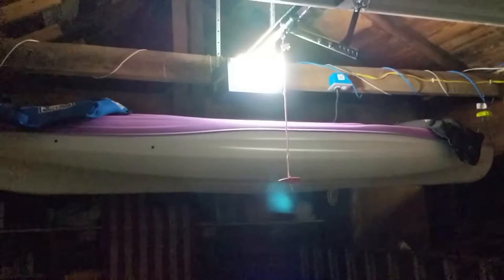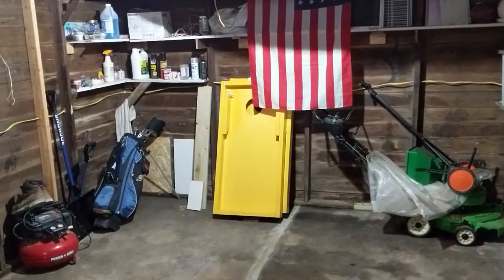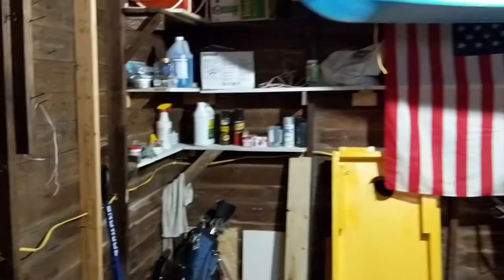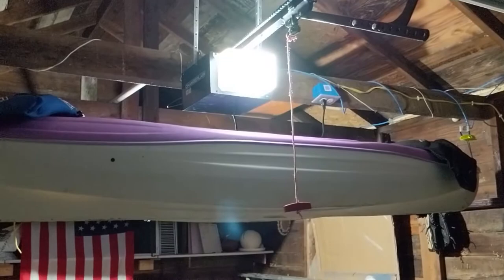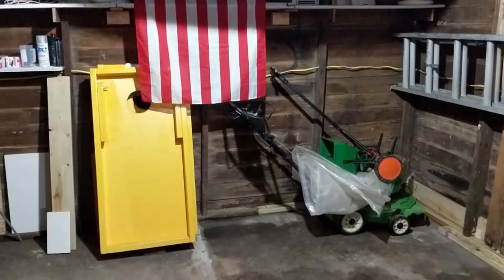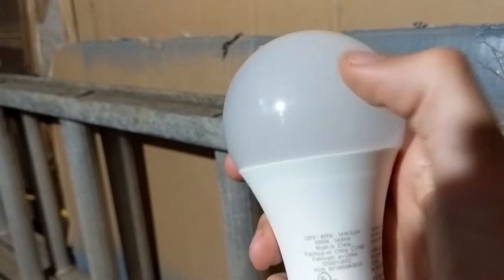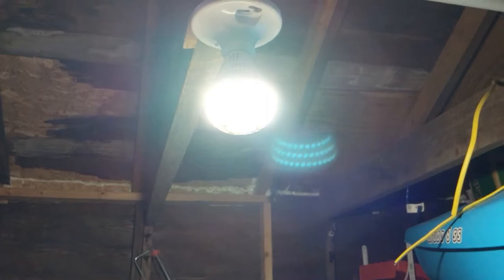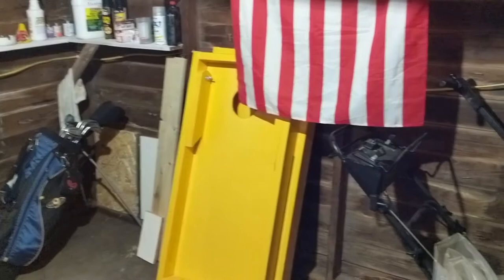FOLLOW UP VIDEO: SANSI LED 250 WATT 💡 LED Security Lights💡 SANSI LED LIGHT BULB REVIEW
27W (250 Watt Equivalent) A21 Omni-directional Ceramic LED Light Bulbs, 3500 Lumens, 5000K Daylight, E26 Medium Screw Base Floodlight Bulb, Home Lighting, 5-year Warranty, Non-dimmable, SANSI (2 PACK) Unboxing & Review Video!